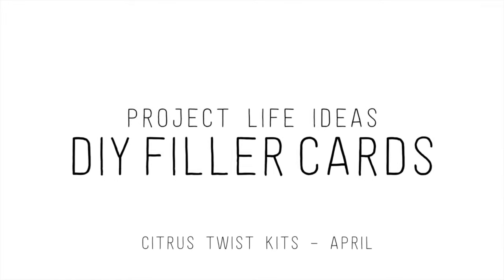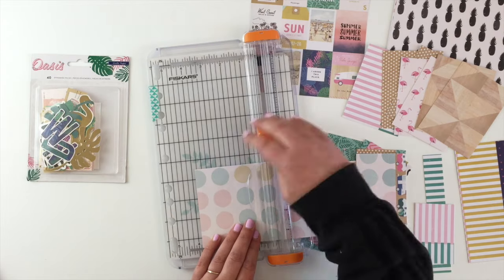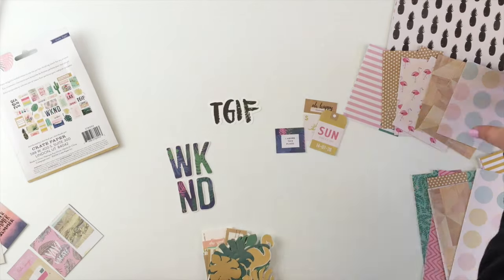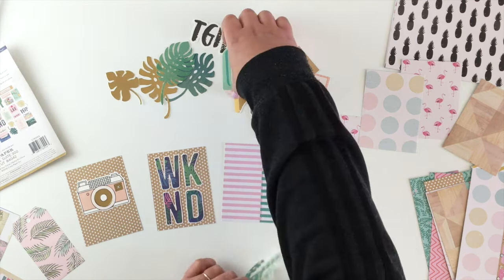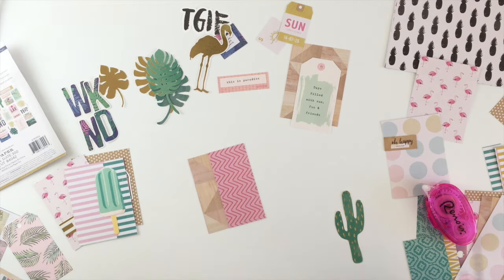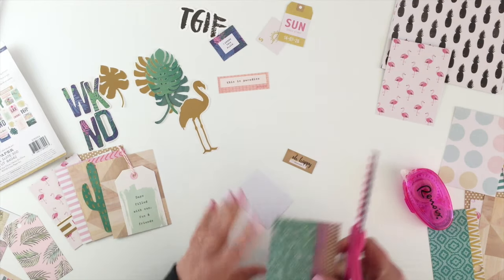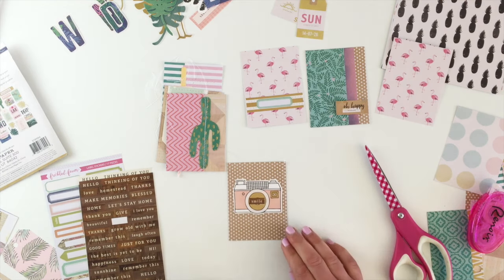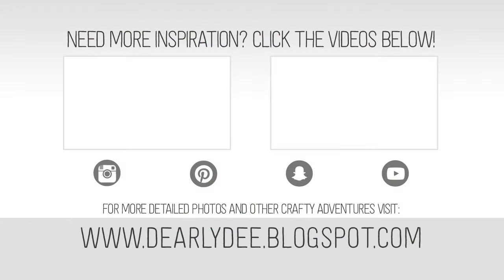Making DIY Project Life Filler Cards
Got a few leftover papers and embellishments from your monthly kits? Then let's make some of your own filler cards! Here I show you how I do it.